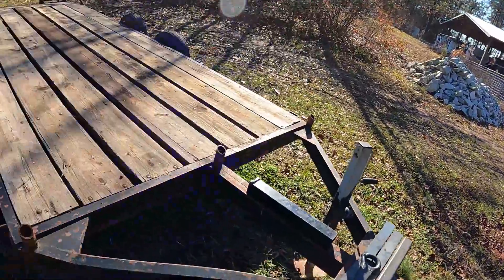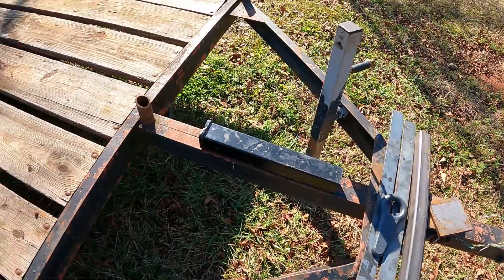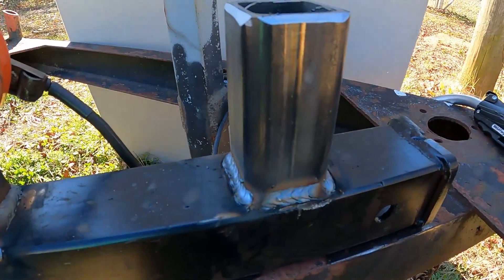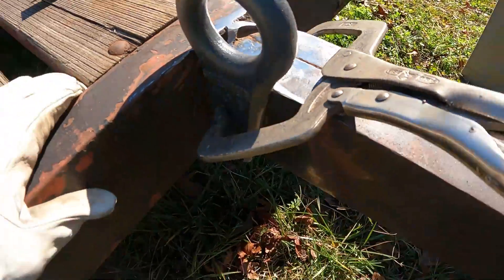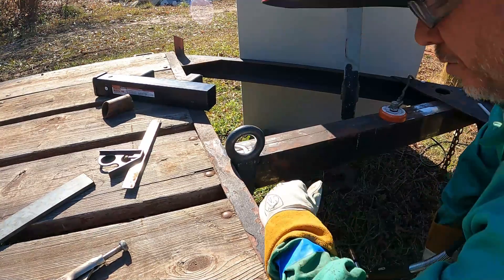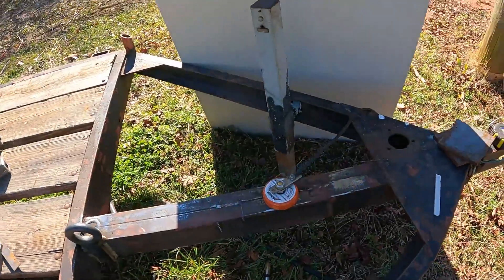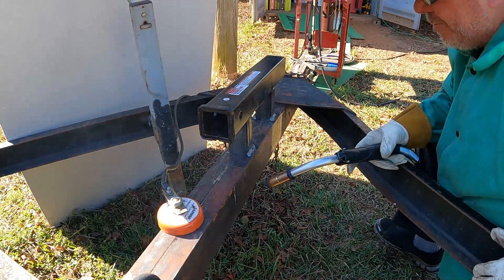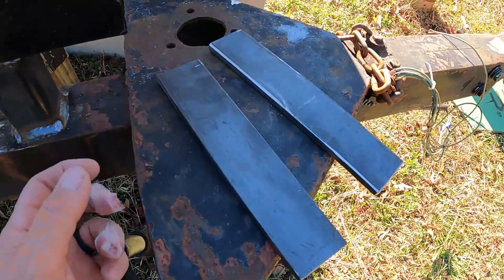Fabricating And Welding A 2" Hitch Winch Mount For Car Trailer With A Harbor Freight Receiver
2-inch receiver tube

In this episode of Projects with Paul, I use a Harbor Freight 2" receiver tube to fabricate a winch mount for A car trailer.